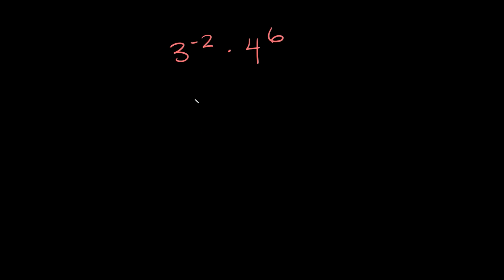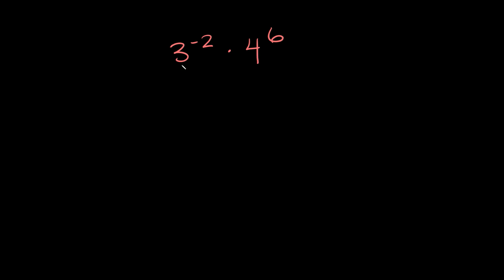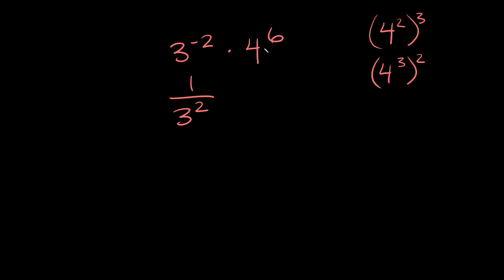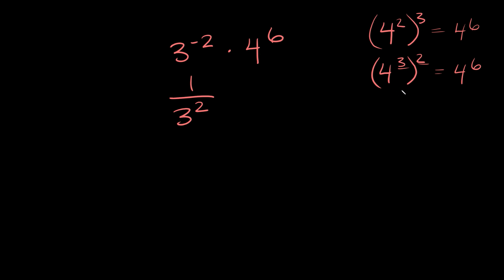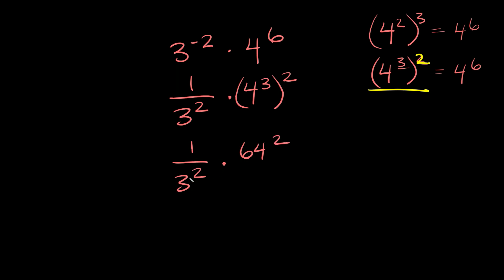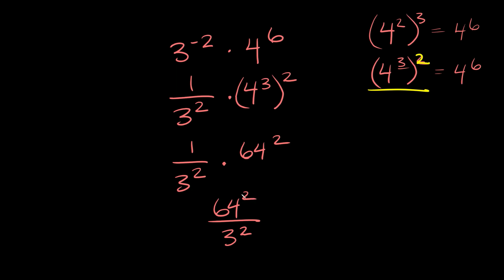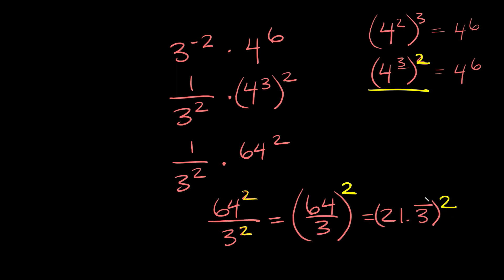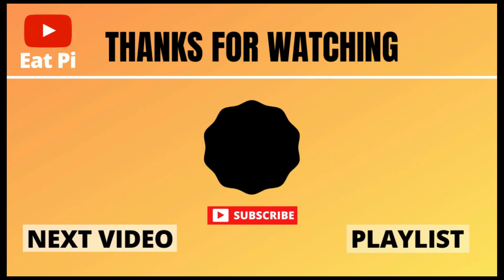Multiply Different Bases & Exponents (Powers) | Eat Pi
In this video, I teach you how to multiply numbers with different bases and exponents (powers) that are positive and negative.